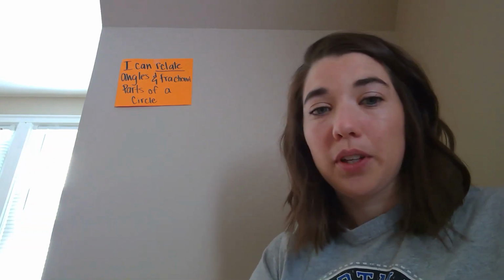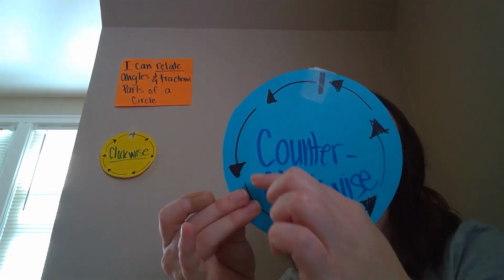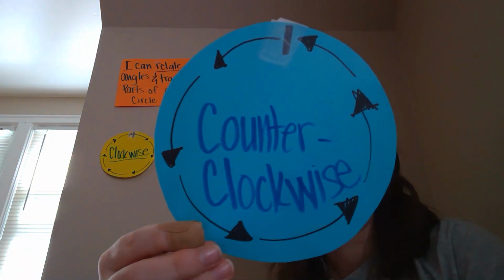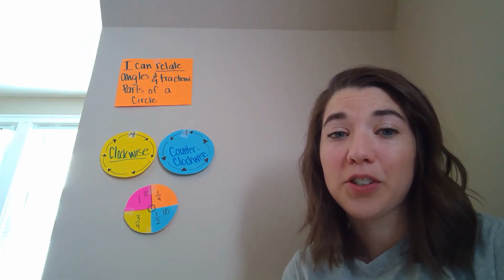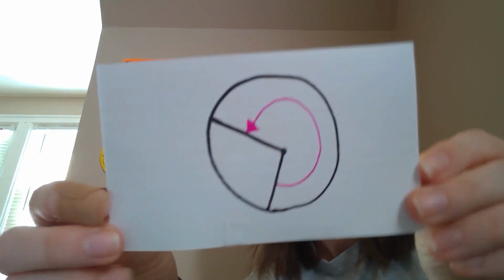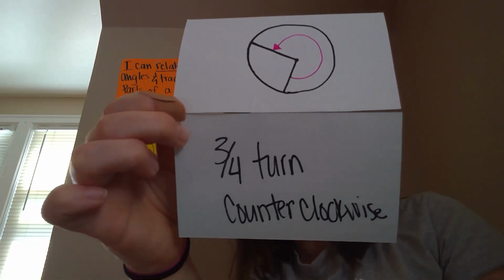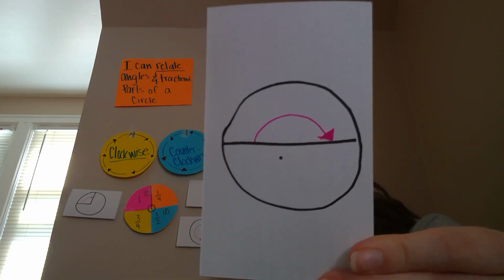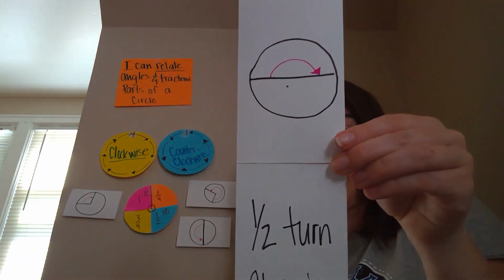Relate Angles and Fractional Parts of a Circle